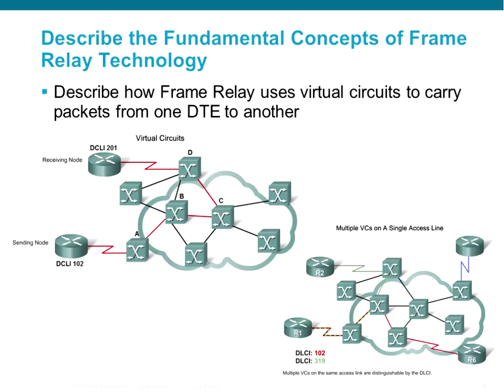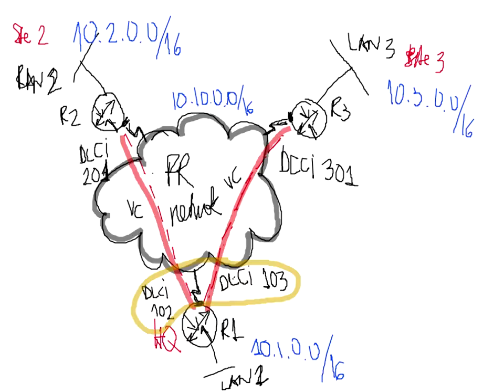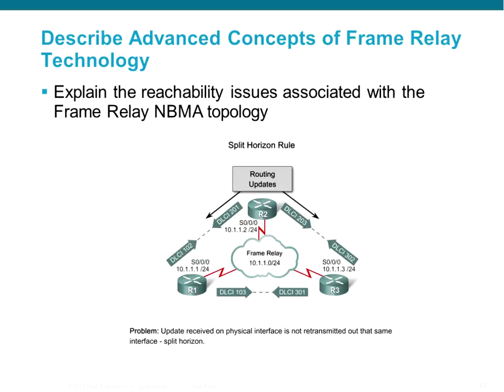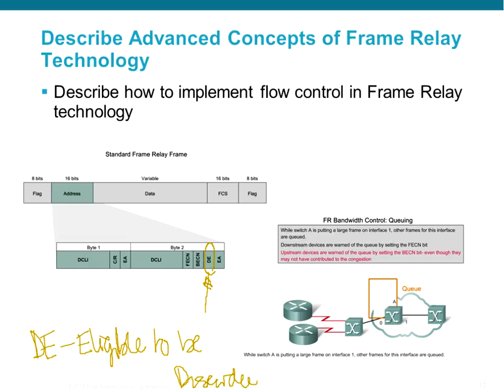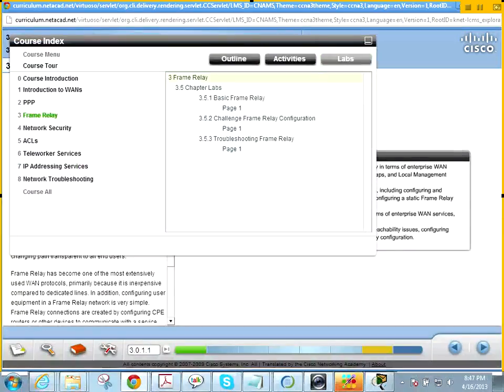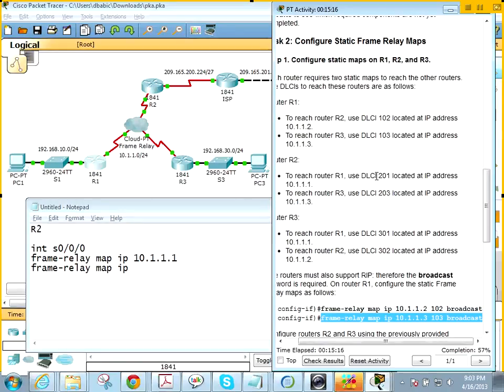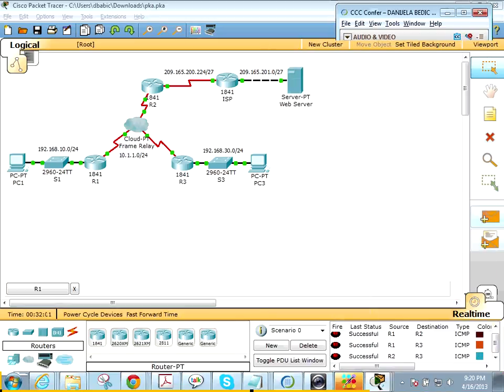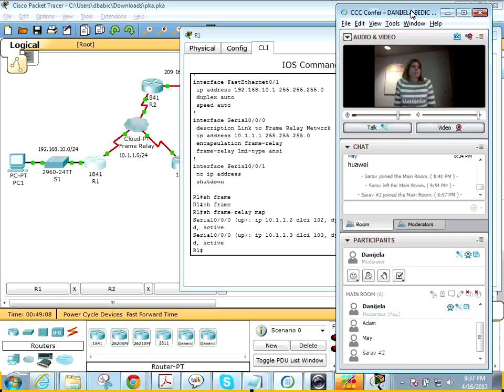Danijela Bedic Babic CNET 156B WAN Design and Support 04 16 2013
Wide Area Networking, WAN Design and Security, PPP, Frame Relay. Preparation for CCNA.